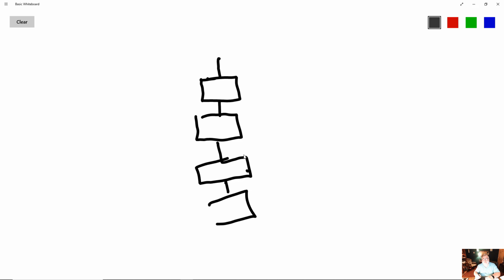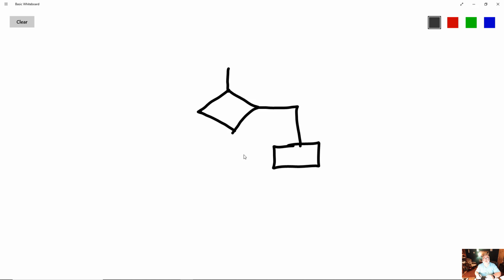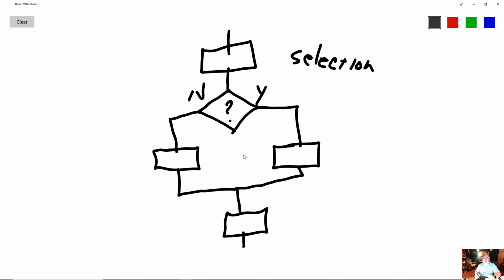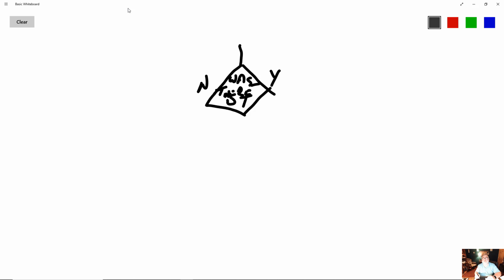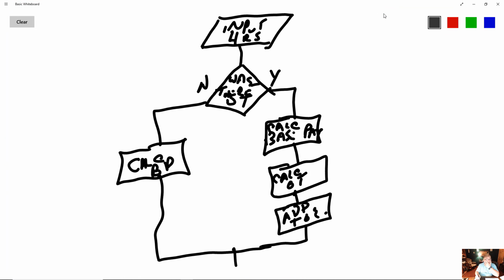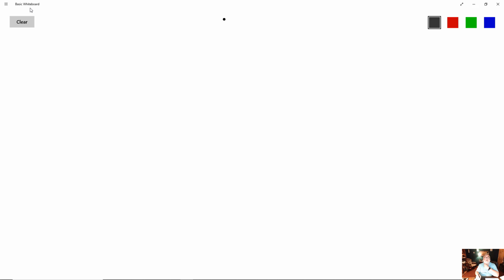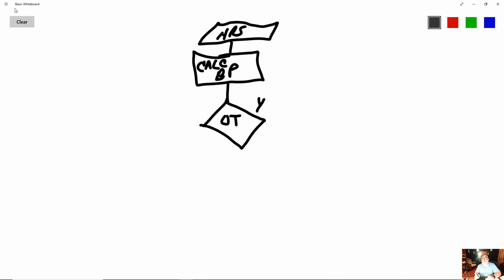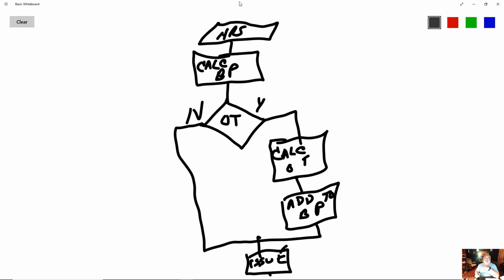Selection Structure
This video gives an overview of the selection structure